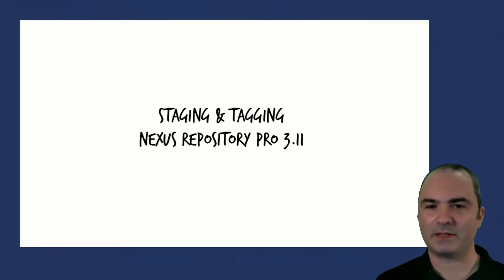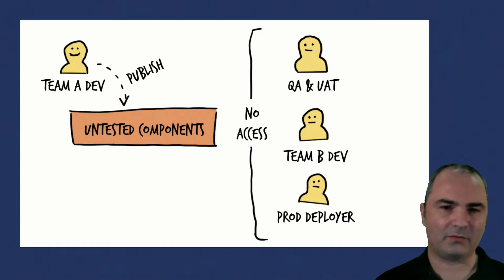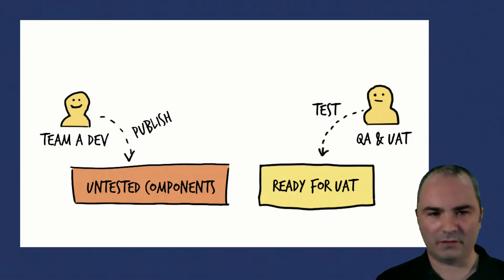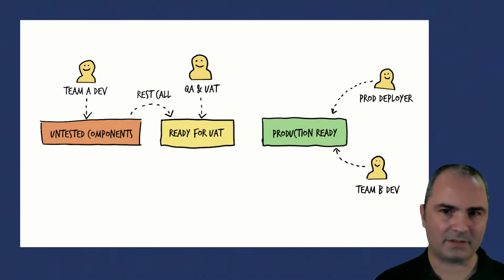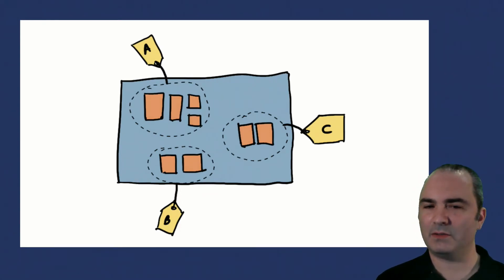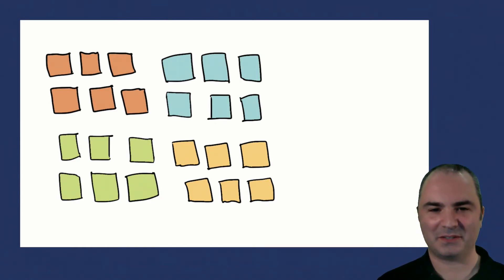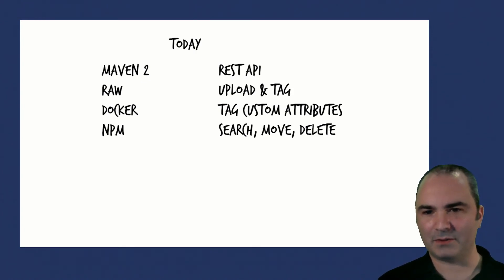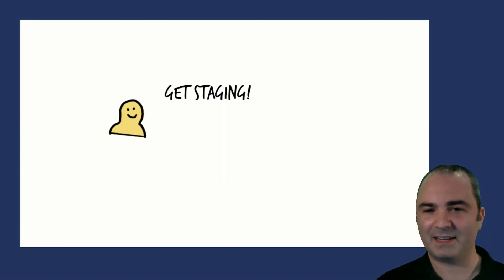Staging and Tagging in Nexus Repository Professional 3.11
New DevOps-native staging is available in Nexus Repository Pro 3.11. Automatically promote components using REST APIs and tagging throughout the SDLC.